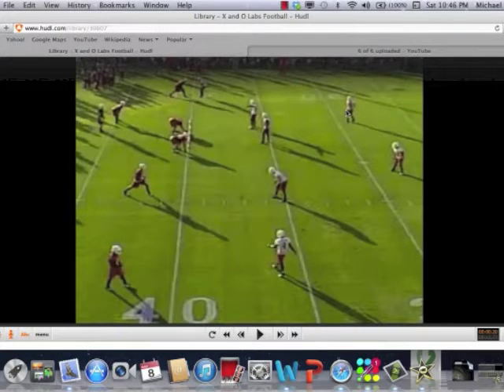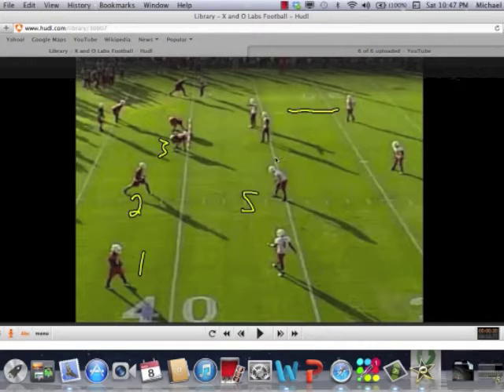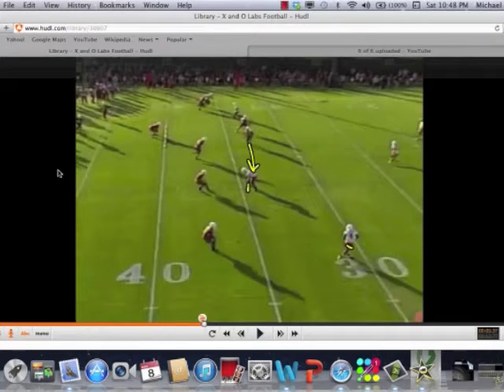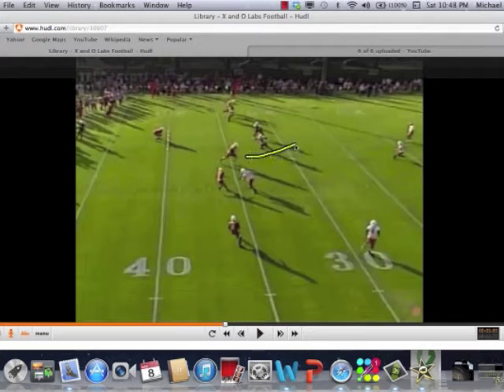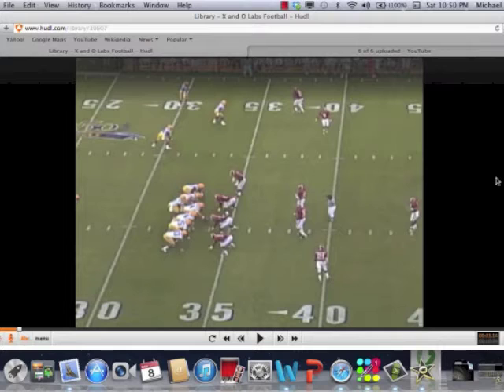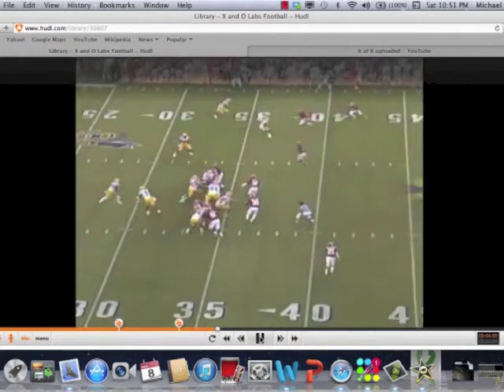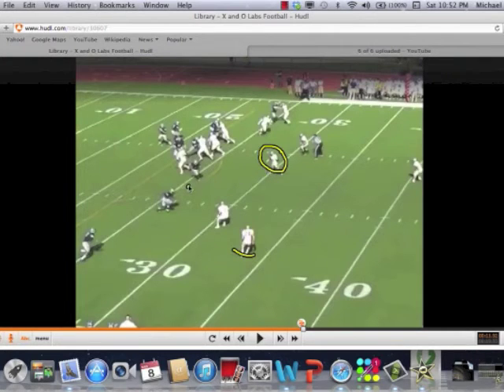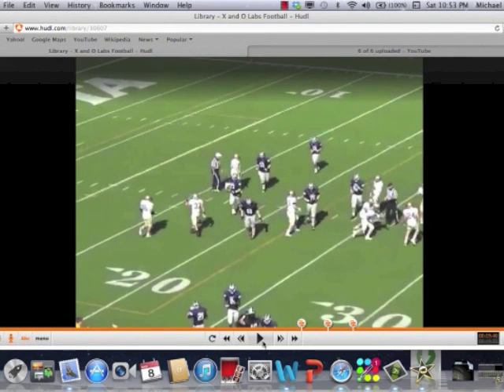Skate Coverage- Various